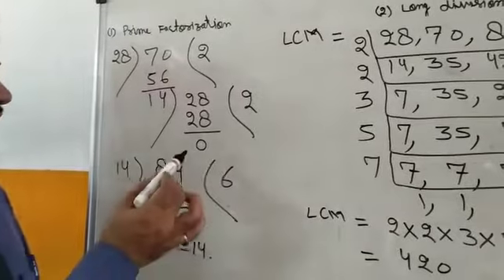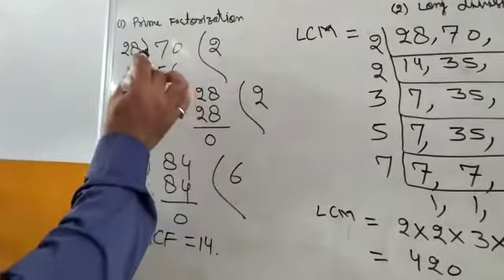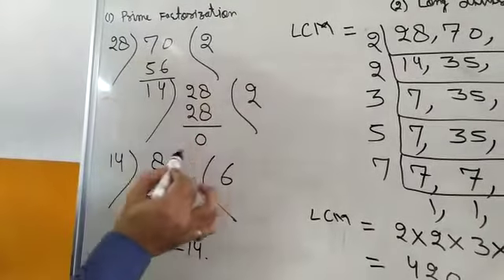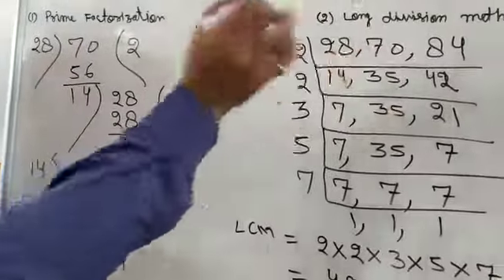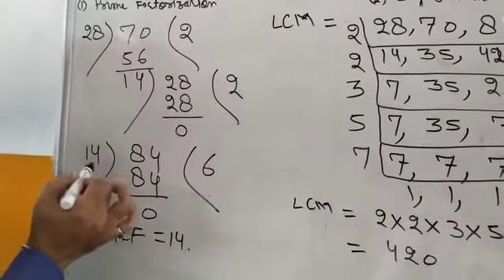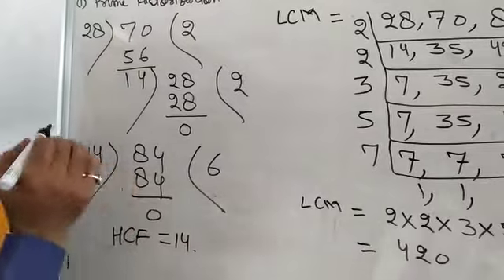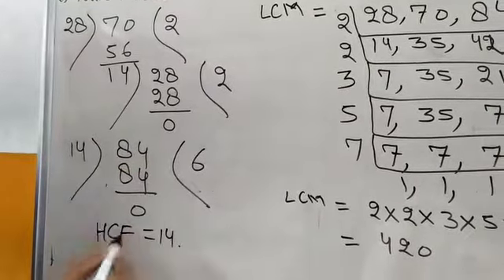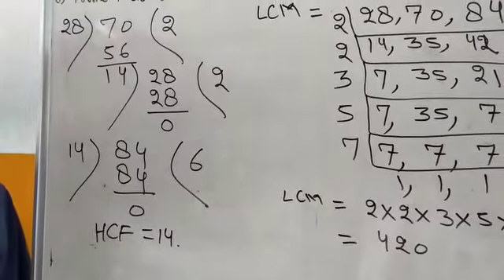Class 6th Maths LCM and HCF part 2